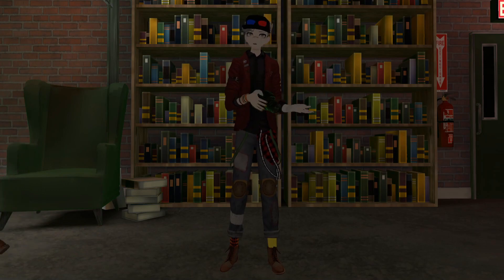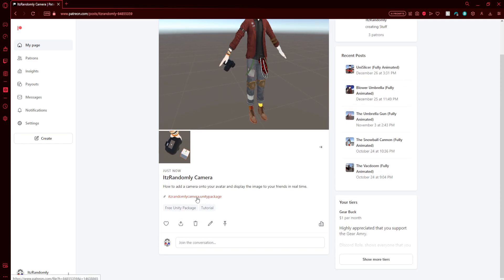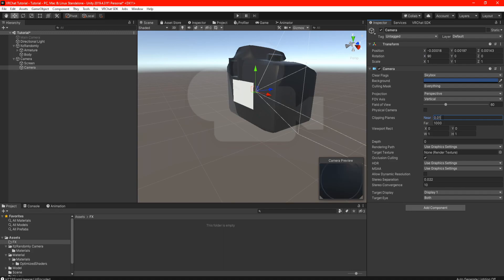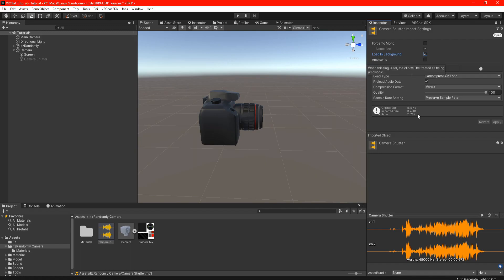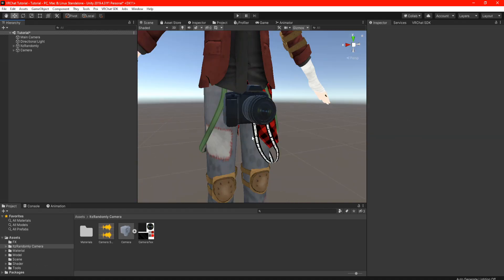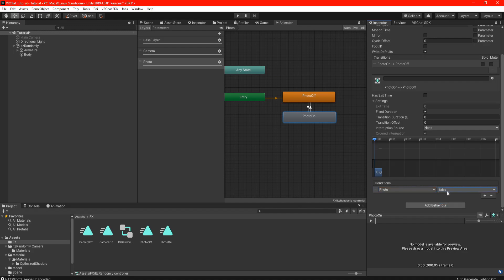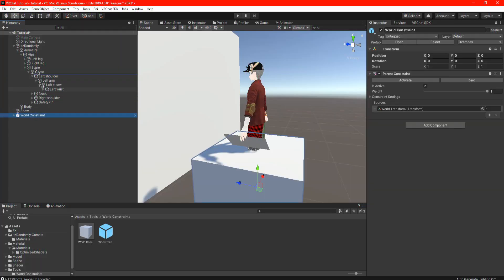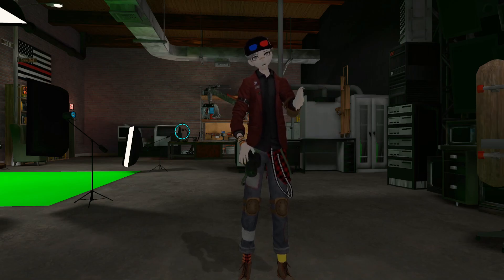How To Create A Realtime Working Camera | VRChat Unity Tutorial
00:00 Intro
01:18 Build Your Camera
04:10 Material Screen
05:15 Animations
07:12 Personalization
08:35 Outro
►🎵 Sedivi - All background music
Keep smiling for me.